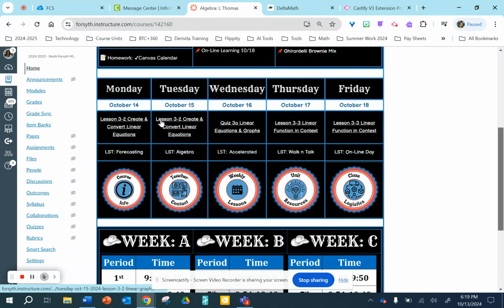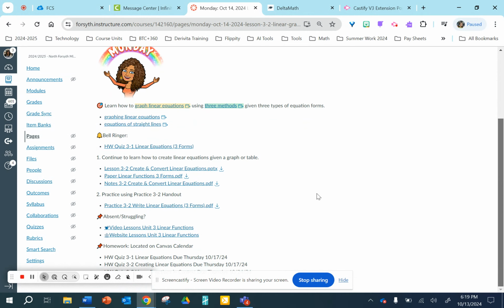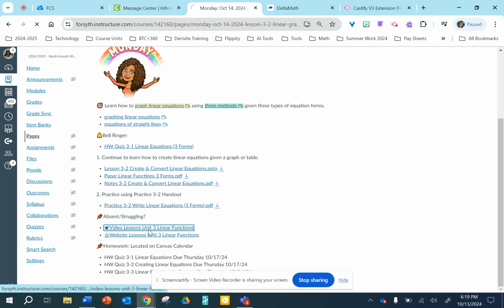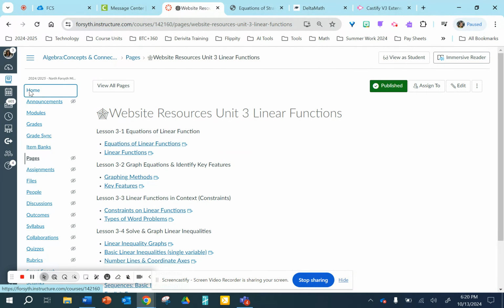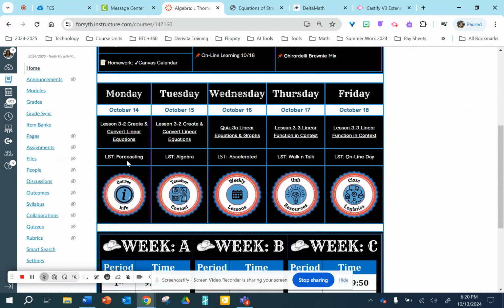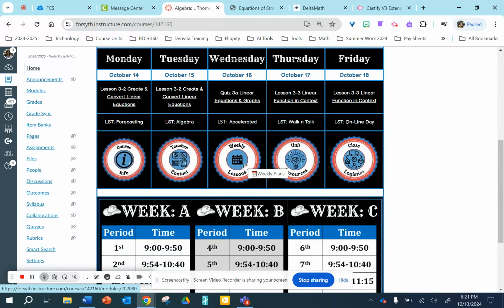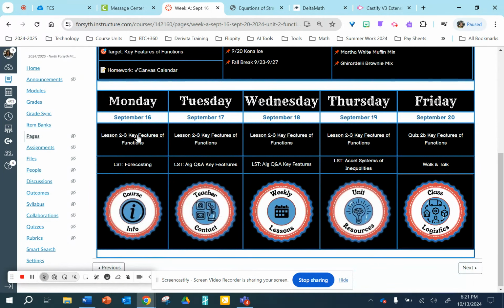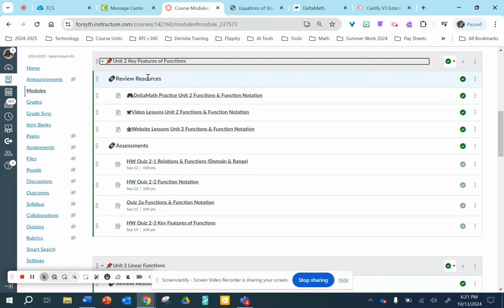Algebra FrontPage Tour 2024-25